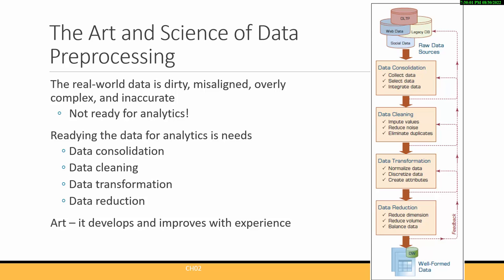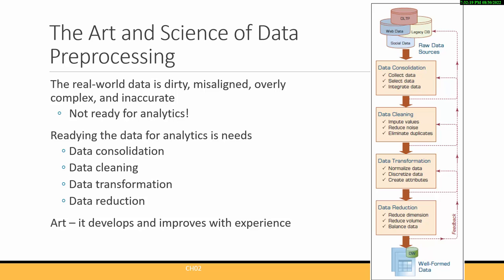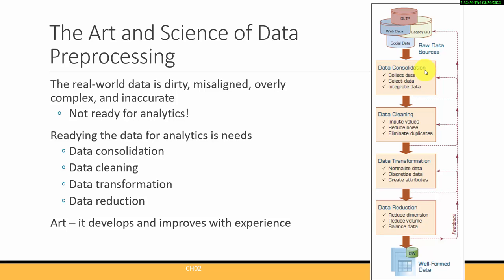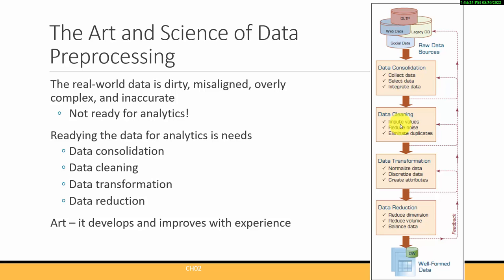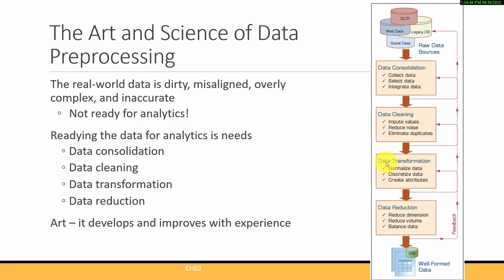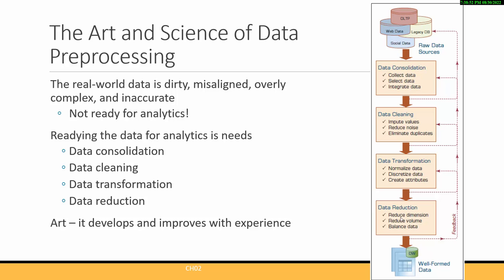07_Data Preprocessing (Chapter 2) - Part 3